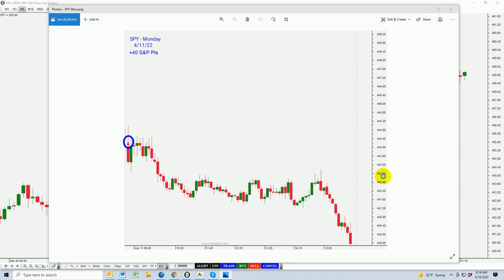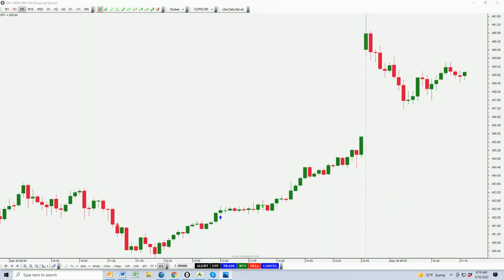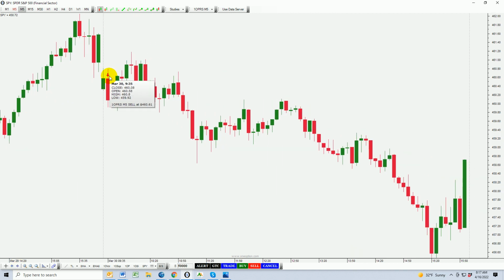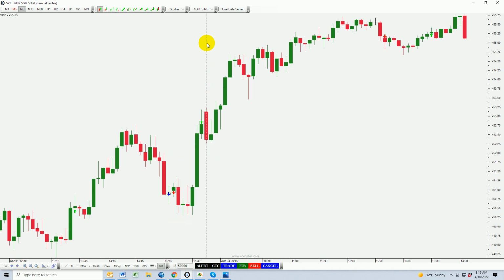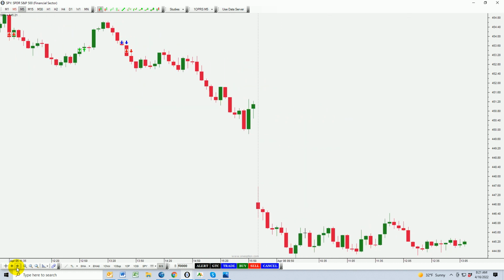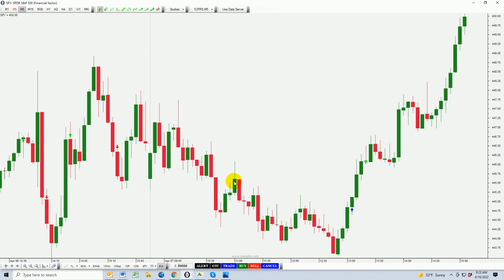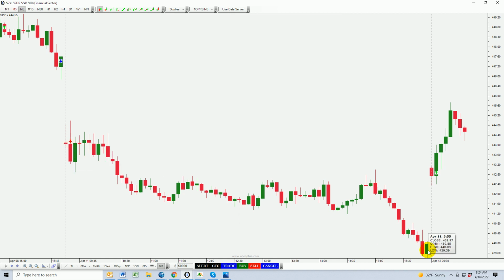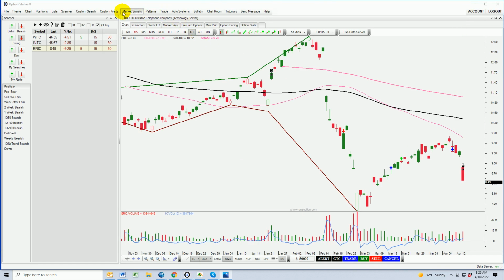How To Day Trade S&P 500 Emini Futures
How to day trade S&P 500 emini contracts is explained in this video.  It can be as simple as following the arrows. The Option Stalker 1OP indicator is the basis for the buy and sell signals and in this video you will see all of the trade signals for the last two weeks - no cherry picking.